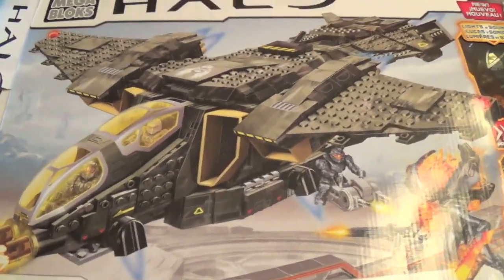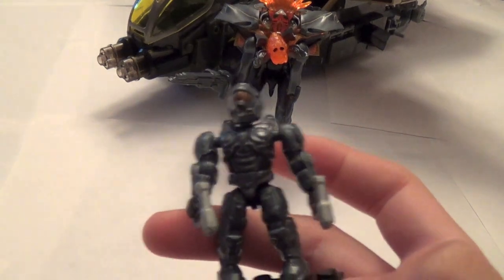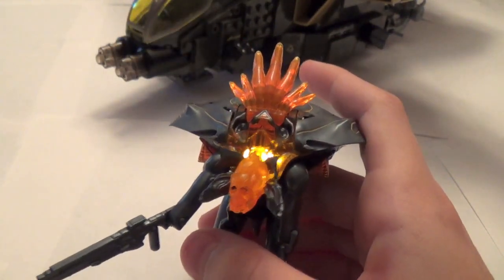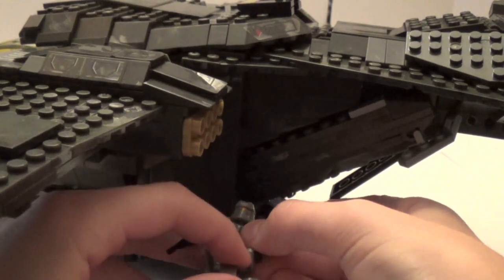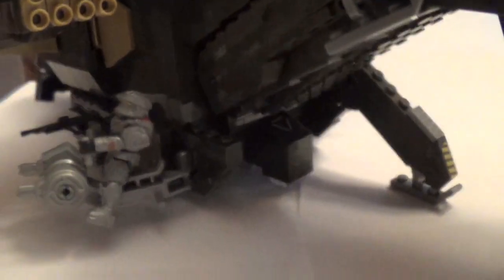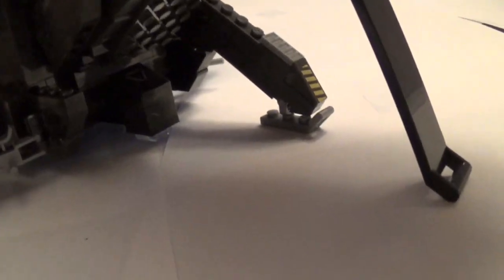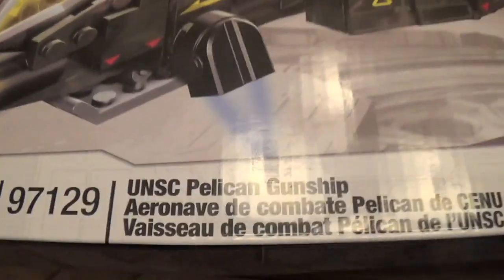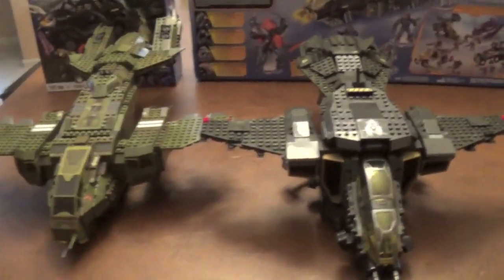Halo Mega bloks UNSC Pelican Gunship Review 2013 (97129)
Awesome set! A must have for any Halo Fan! Figures are great. It even includes a LIGHT UP figure! Definitely the best for the 2013 summer sets.